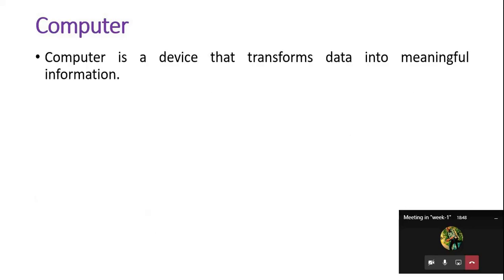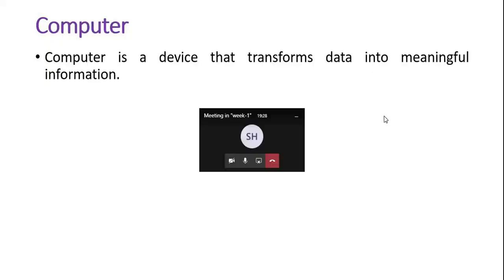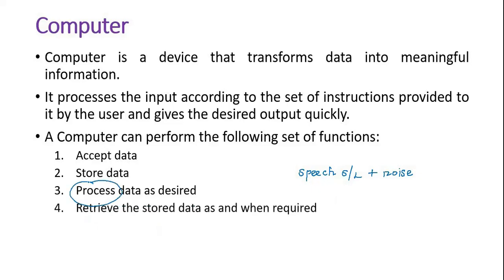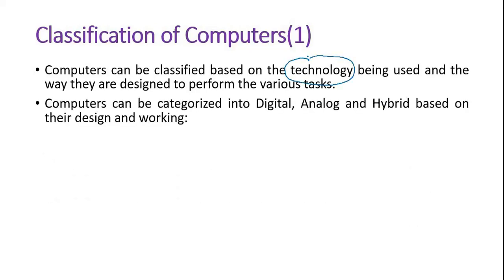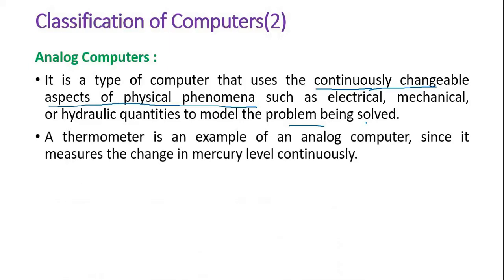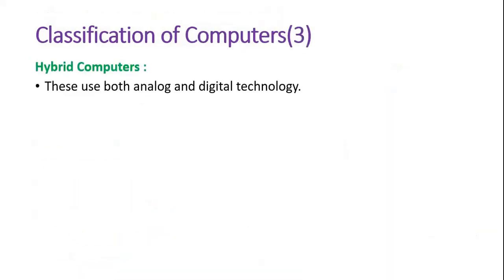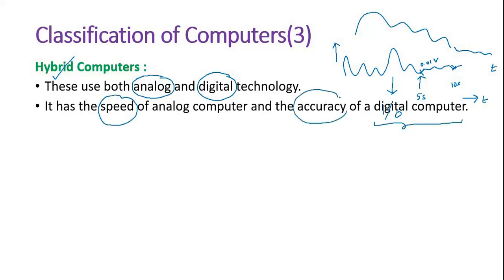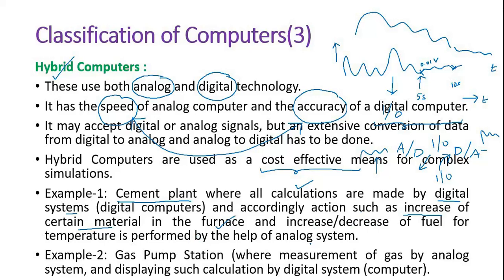Classification of computers (based on the technology) by Dr. VBK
Classification of computers (based on the technology)-Analog computers, Digital computers, Hybrid computers